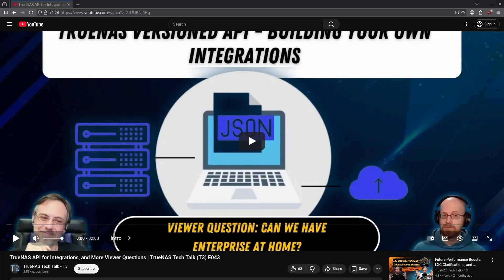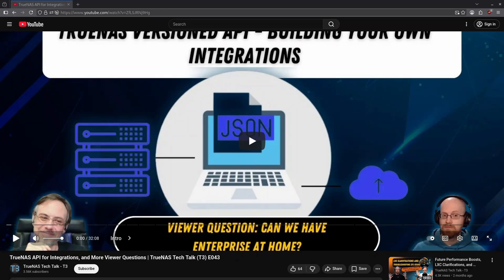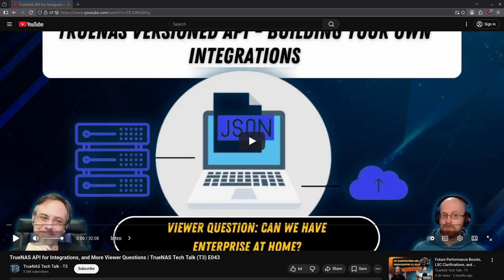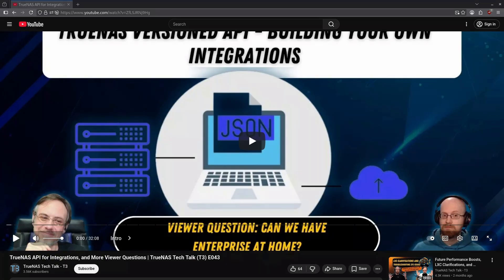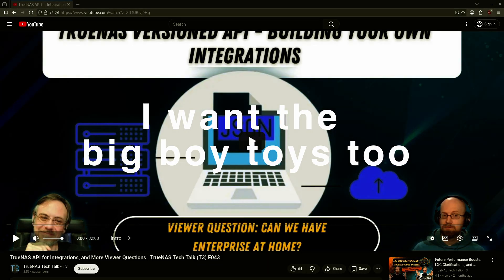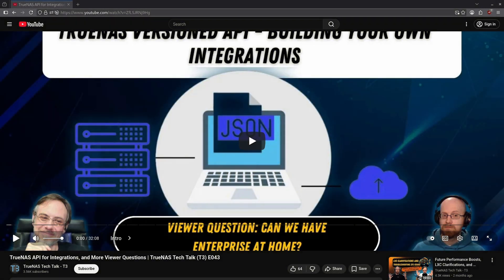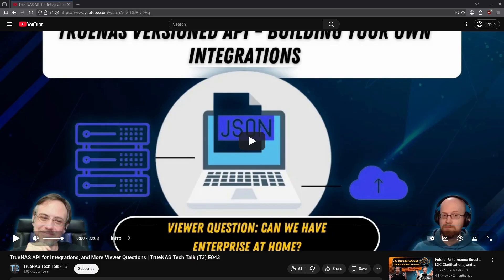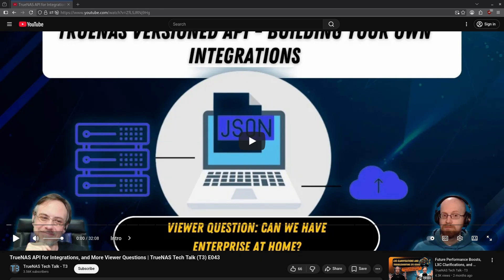TrueNAS News | They Improved the API?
In this week’s recap of T3 TrueNAS Tech Talk, we dive into the world of the TrueNAS API — the control system that even TrueNAS itself has to obey. Kris and Chris explore what the API is, why versioning matters, and how it opens new possibilities for custom automation, scripts, and integrations in TrueNAS Community Edition and Enterprise.

We’ll also cover user questions on topics like special vdevs for media browsing, enterprise features in CE, and upcoming community events like the OpenZFS Developer Summit.

⚙️ Topics Covered:
- How the TrueNAS API drives the entire system
- Versioned APIs and why they’re a big deal
- Building your own integrations and CLI tools
- What developers can expect going forward
- Viewer Q&A: Special VDEVs, file managers, VM shutdown order, and more

📌 Timestamps:
0:00 Intro
0:21 What is the API?
0:55 Can special vdevs help with large media folders?
1:30 Enterprise licensing
2:03 Conclusion